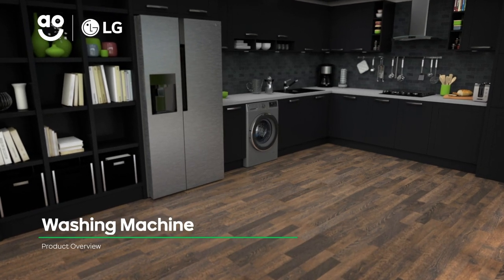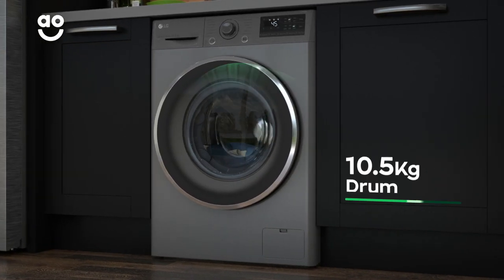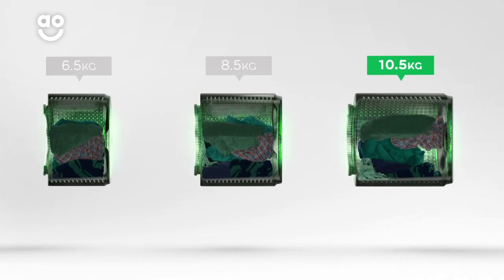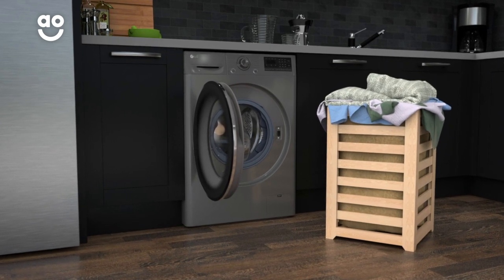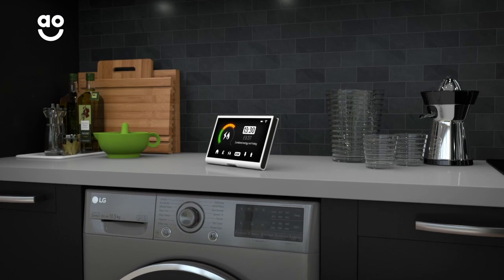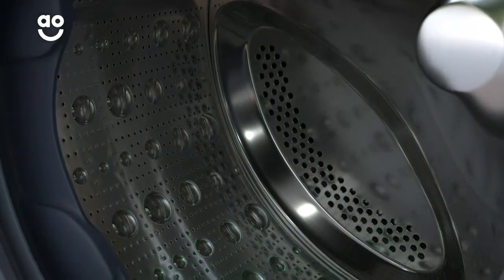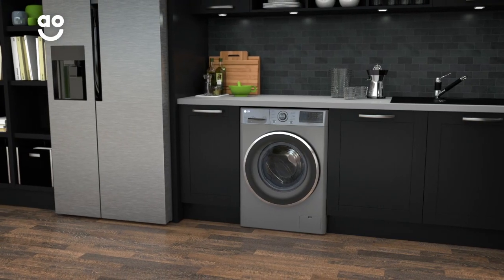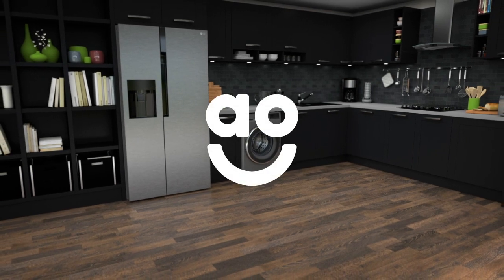LG Washing Machine FAV310SNE Product Overview | ao.com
Discover more about the LG FAV310SNE washing machine in our short product video. It has a large 10.5 capacity and is great for busy households. It comes with AI DD technology, which weighs your laundry and adjusts the settings to give you the best results. The steel lifters on the drum surface prevent clothes from snagging as the tumble.